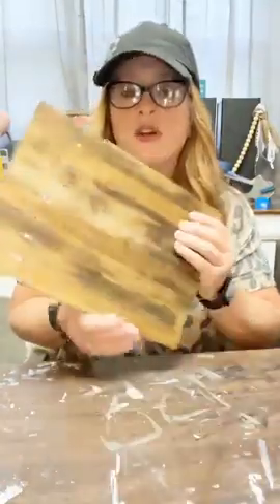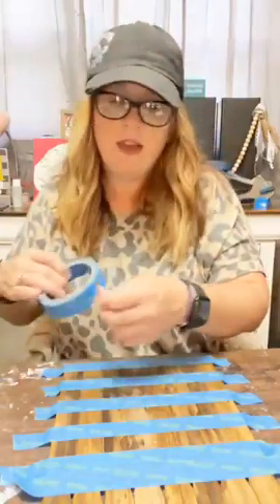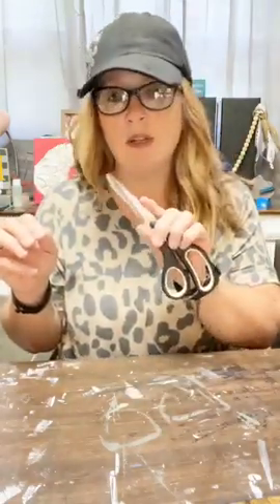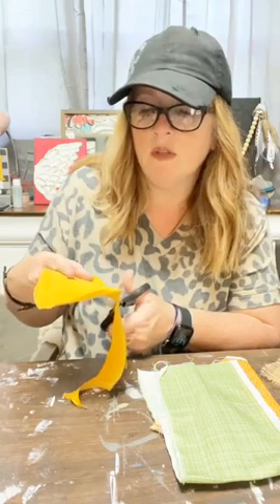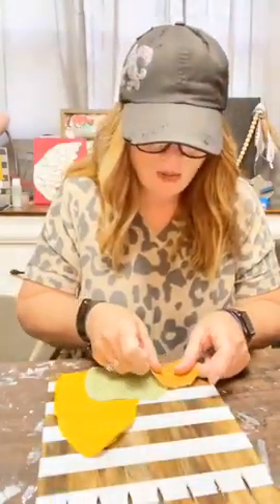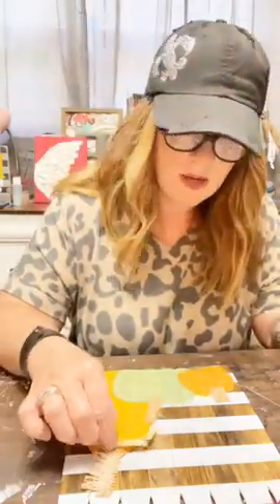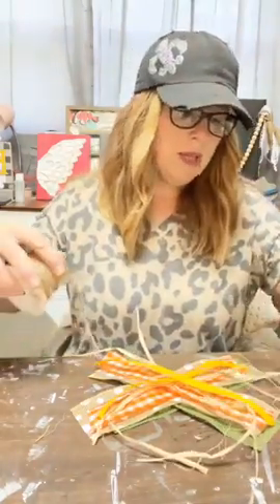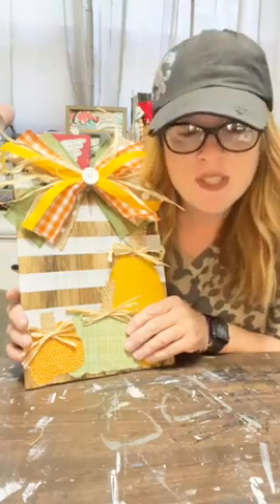Fall Fabric Pumpkins & Paint Sticks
Fabric Pumpkins on Paint Sticks